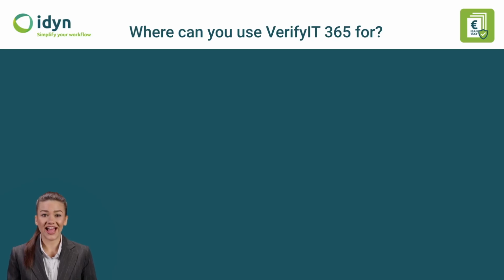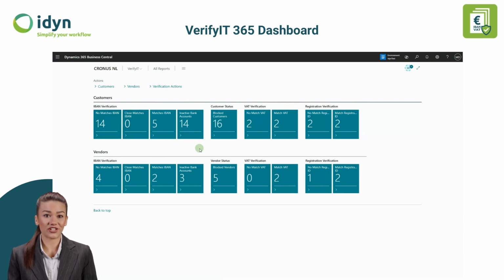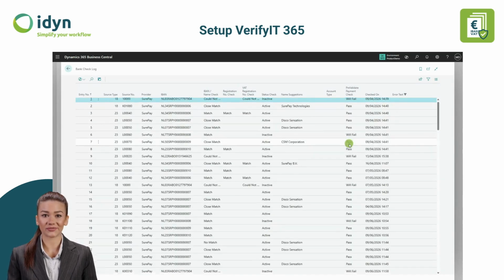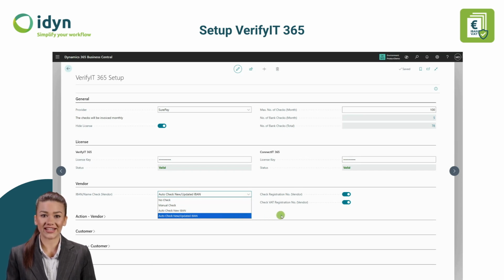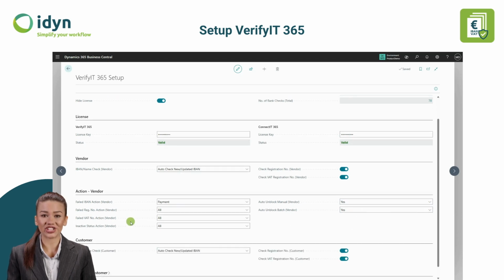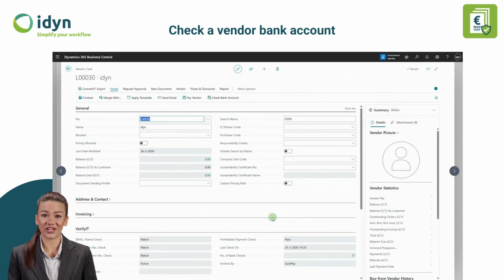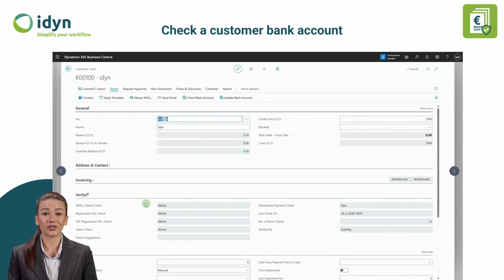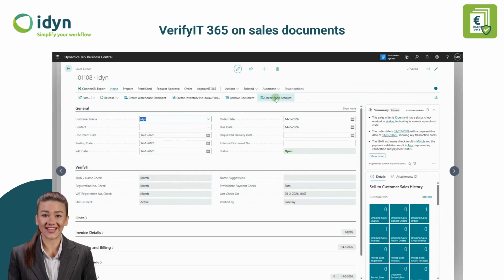Verifyit 365 Setup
VerifyIT 365: protect your customers against payment fraud!
VerifyIT 365 verifies your vendors' and customers' IBAN details, account names, VAT numbers, and company registration details directly within Business Central, protecting your customers against payment fraud before it happens.

Payment scams only increase!
Fraudsters increasingly manipulate bank account details to redirect payments to their own accounts. This includes IBAN fraud, invoice fraud, CEO fraud (BEC) and other payment scams. VerifyIT 365 helps prevent these attacks by verifying IBANs, account names and company details before orders are processed.

How VerifyIT 365 prevents fraud
VerifyIT 365 connects Business Central directly to SurePay, Europe’s leading real-time bank account verification service. When your customer creates a new vendor, or at any other moment in the process, VerifyIT 365 can check whether the IBAN belongs to the correct company or individual. This helps your customers prevent payment fraud, misdirected payments and incorrect vendor or customer data before payments are processed.